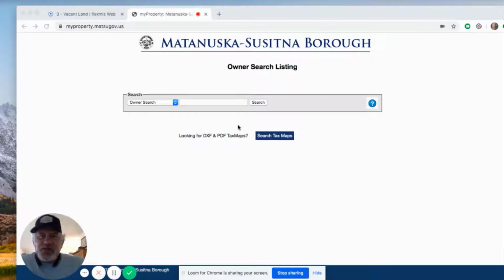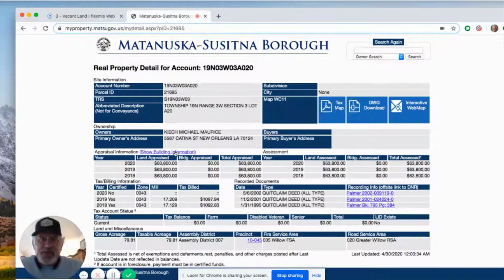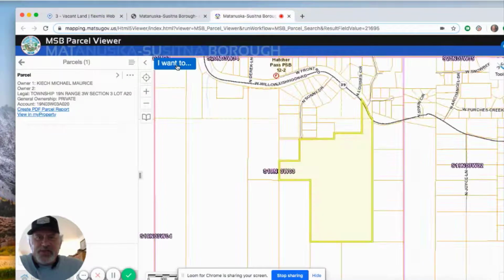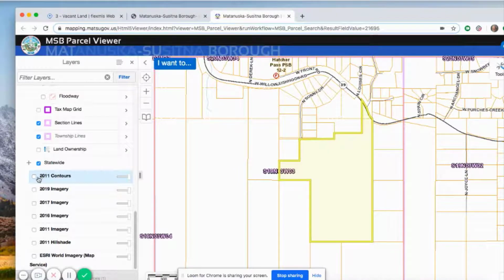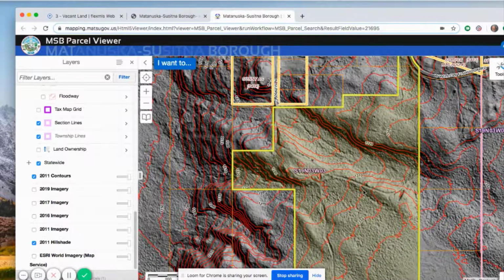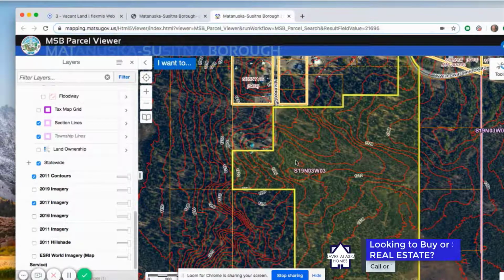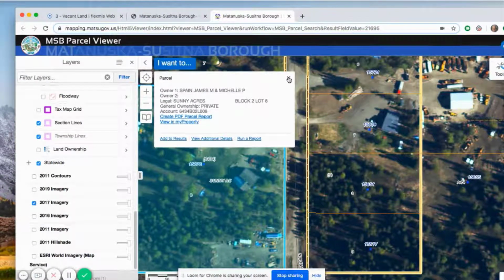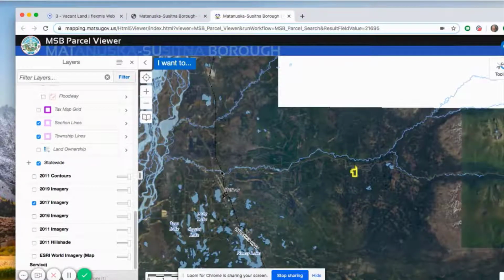Property Search - Dave's Alaska Homes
Have you ever been driving around a neighborhood, seen a home for sale and wanted to know more information about the property?